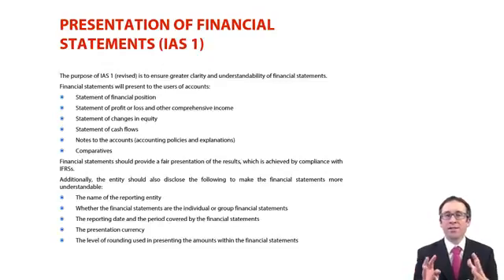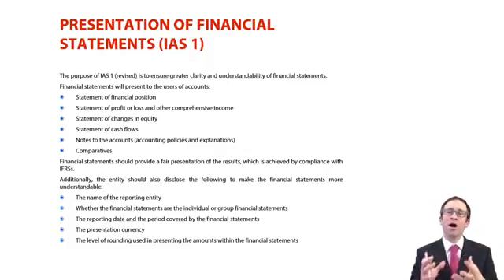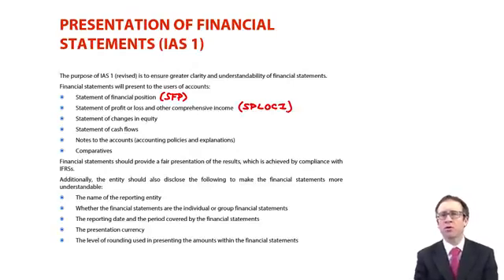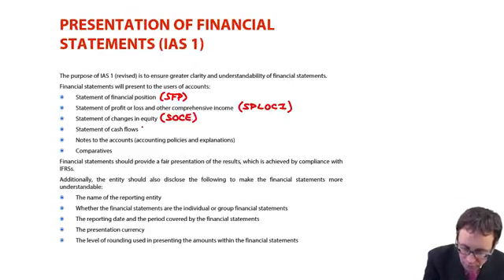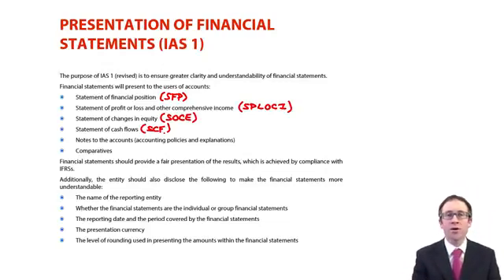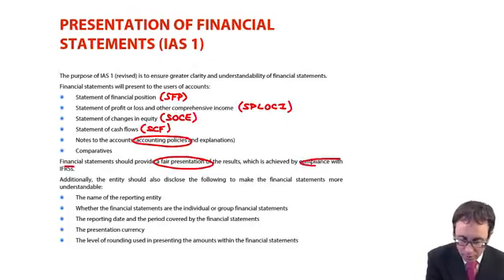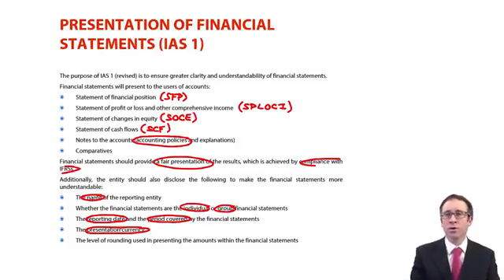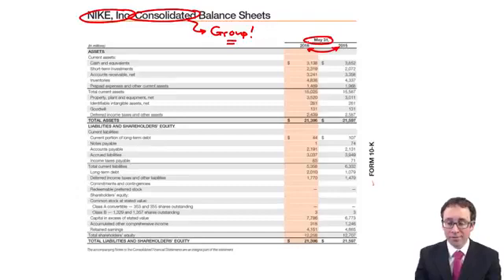IAS 1 Financial statements ( ACCA Open-Tuition)